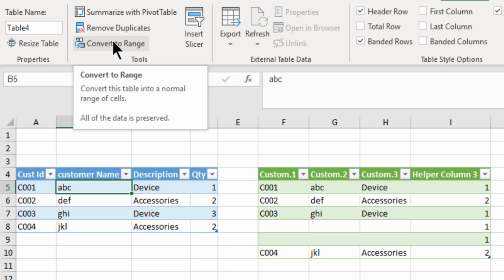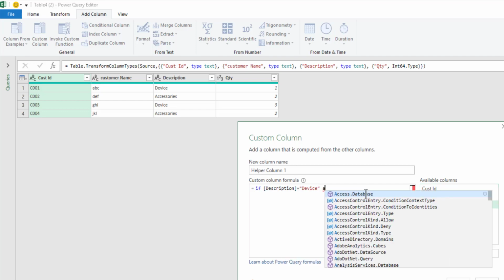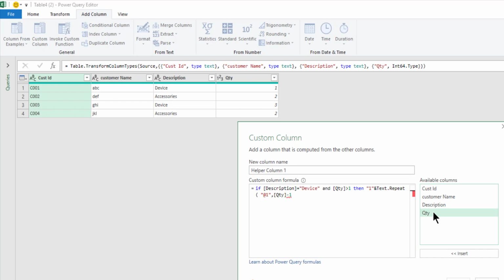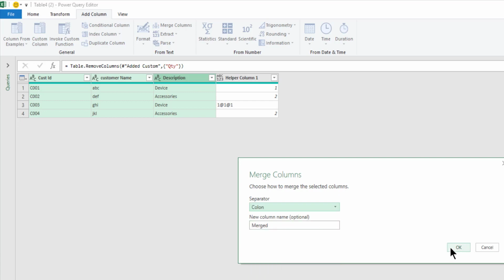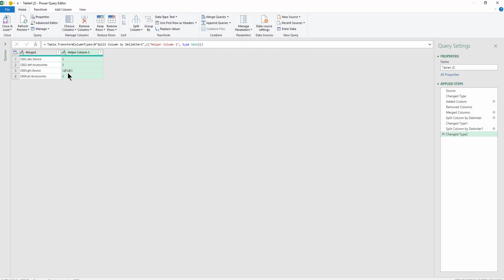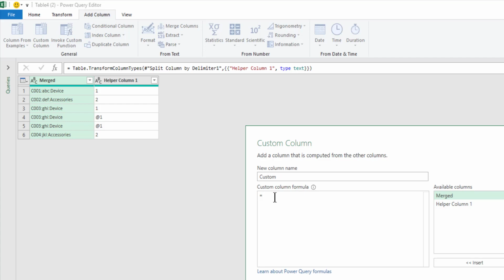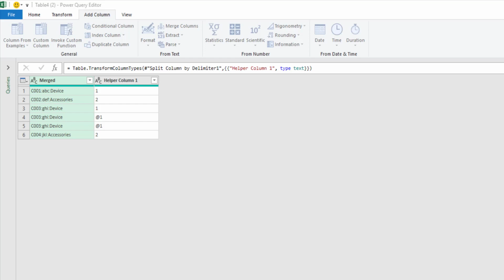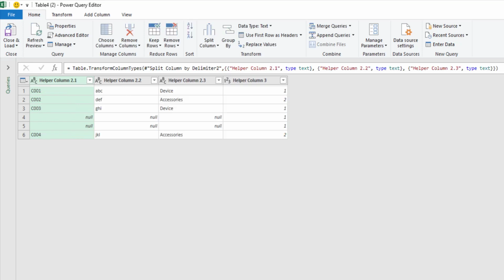Powerquery How to split into multiple rows with condition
Special credit to Sir. Syed Ali Raza